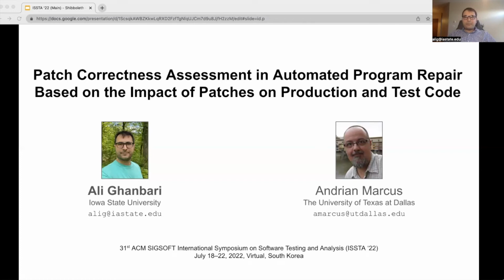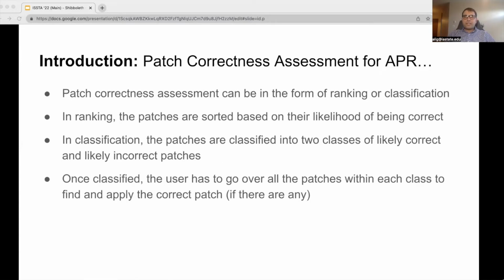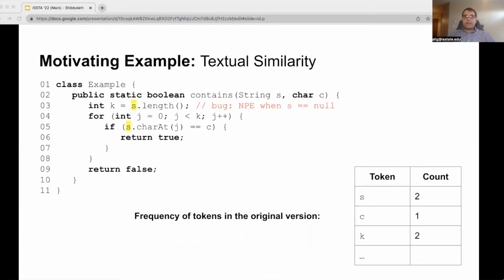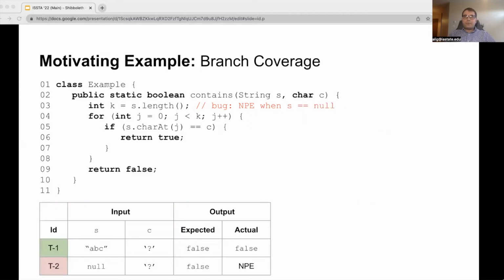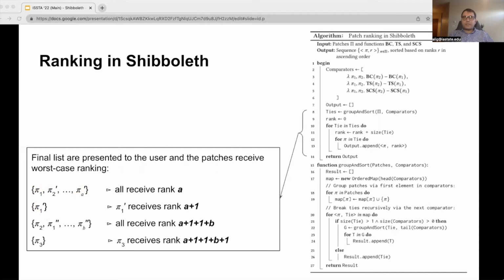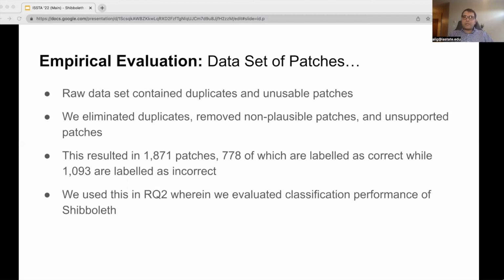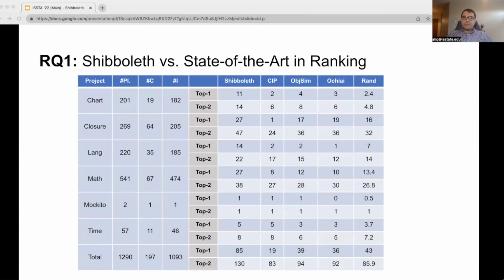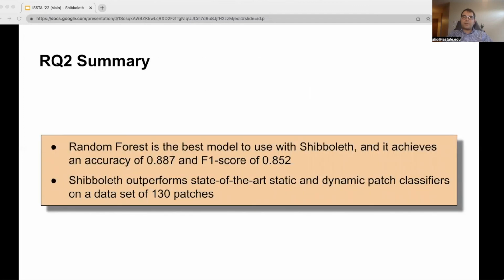Technical Paper- 22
Patch Correctness Assessment in Automated Program Repair Based on the Impact of Patches on Production and Test Code